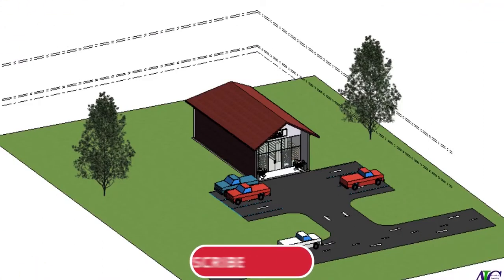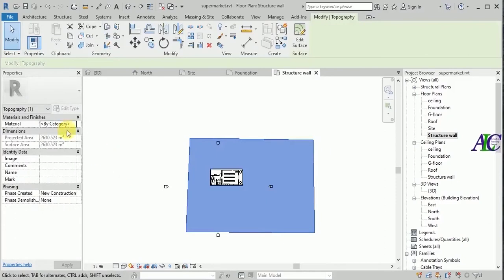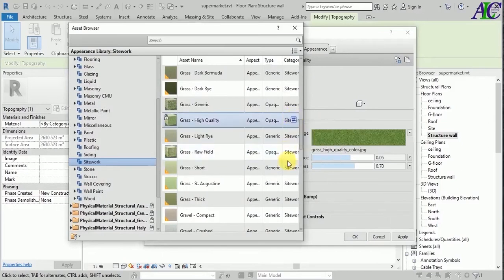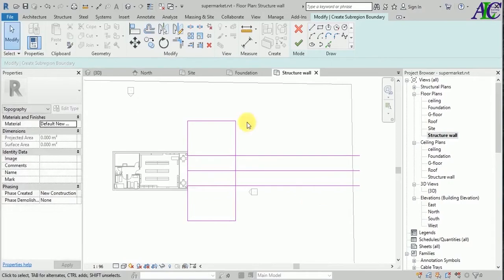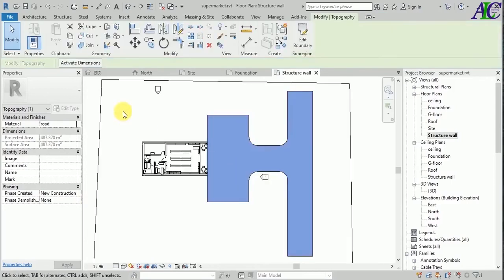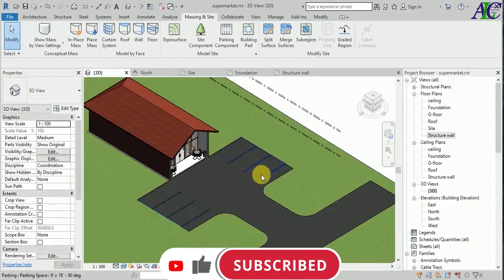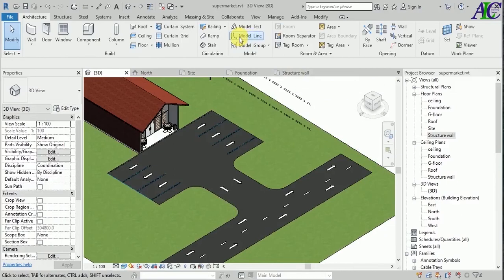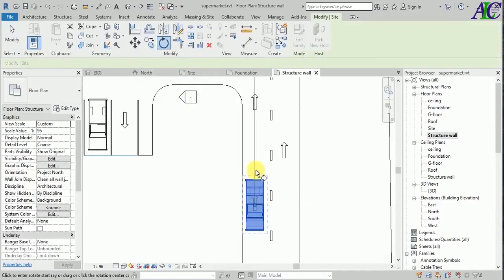Road and site plan in Revit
How to create a road and site plan in Revit? in this video you will learn how to create a road and site plan in Revit. creating site plan and Road in Revit.